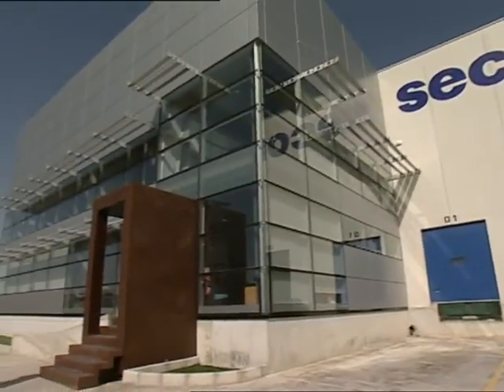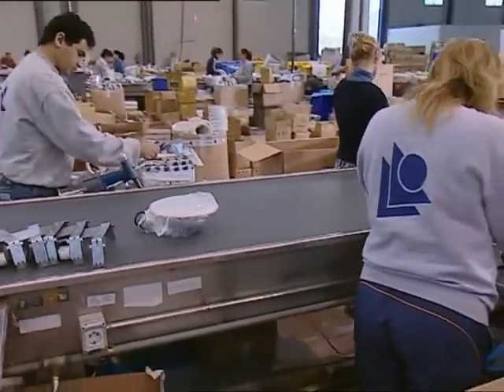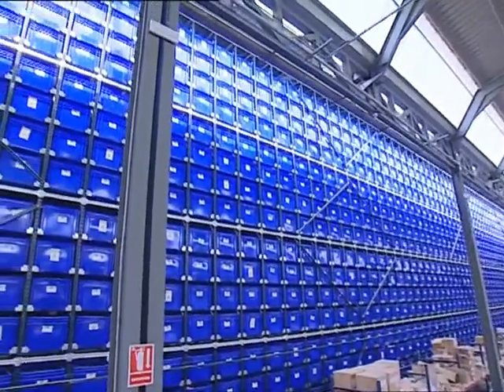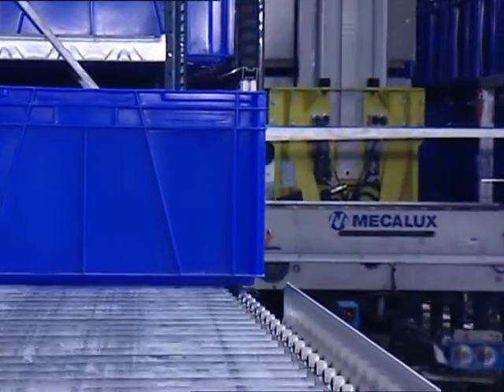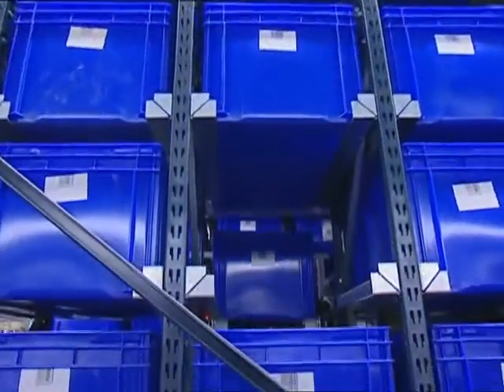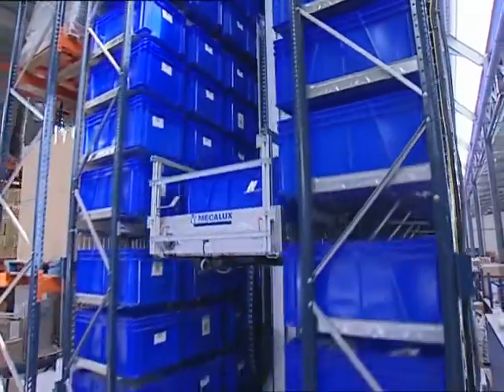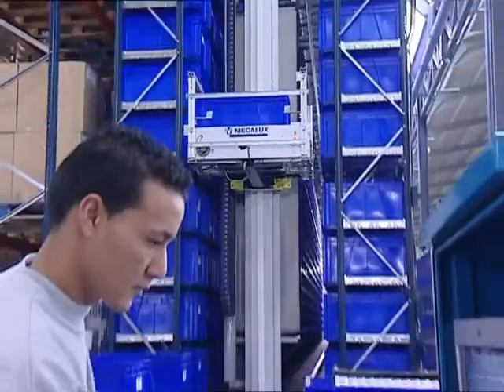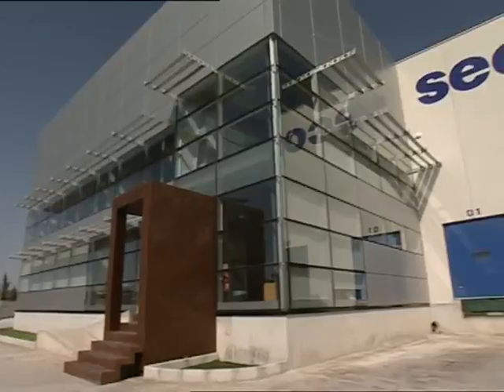Secom, a warehouse with cutting-edge technology | Mecalux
The automated warehouse for boxes located on the Secom premises has a capacity for more than 3,000 boxes. A single-depth miniload stacker crane is responsible for collecting, transferring, sorting and placing each box in its location, optimising routes. This is all done in accordance with the instructions it receives from the computer management system, which Mecalux developed and configured.

Secom, a company dedicated to the assembly of electrical components and lighting fixtures, is committed to cutting-edge technology. They set out two clear objectives in the development of their installation: cater to the organisation of finished products and the supply of components to the production line. Mecalux did exactly this by streamlining stock management and the warehouse in general, and drastically reducing order preparation errors.